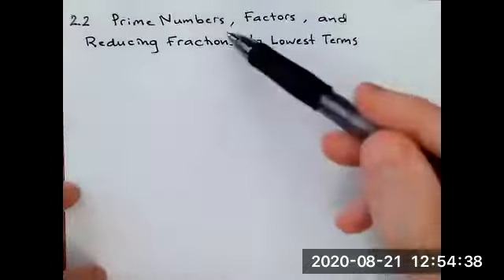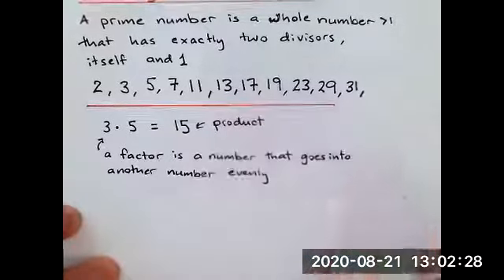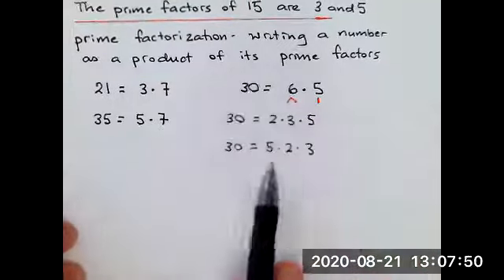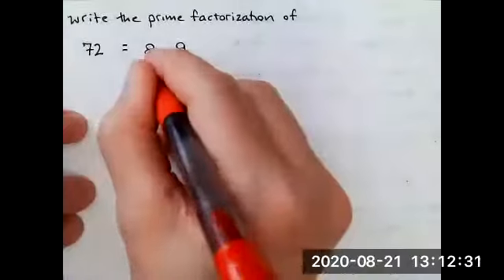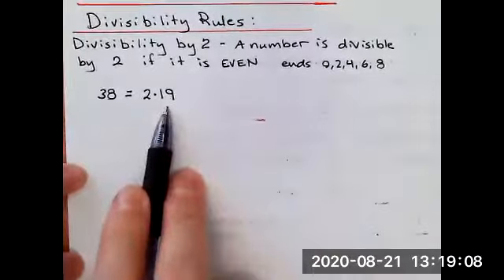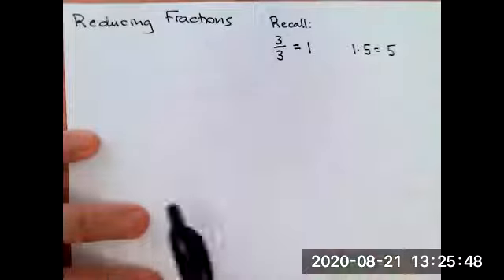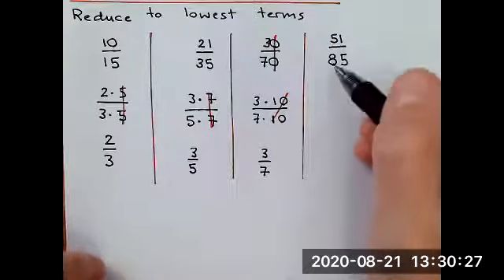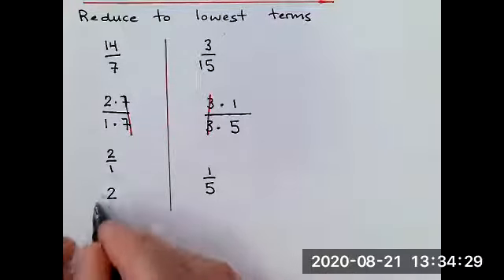2.2 Prime factorization and reducing fractions to lowest terms, elementary algebra